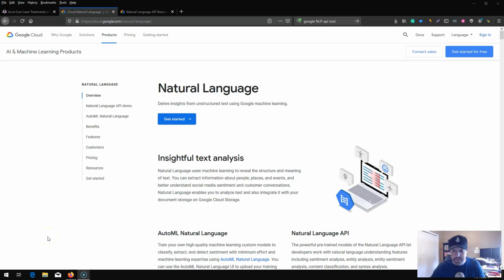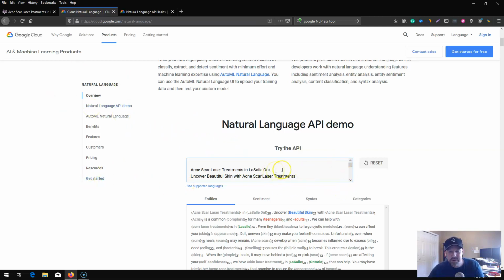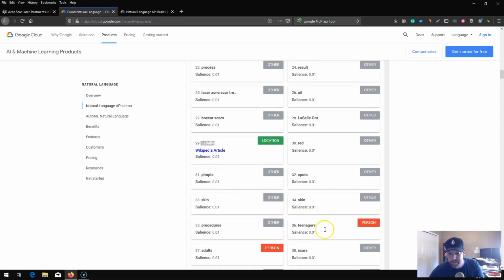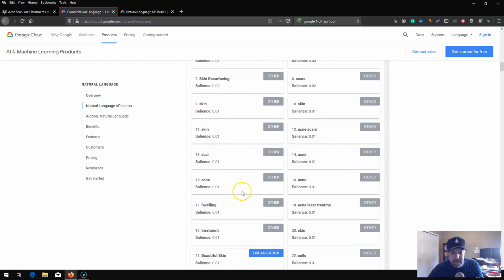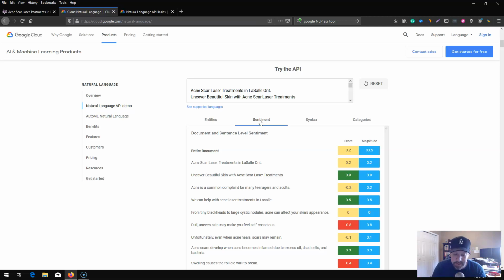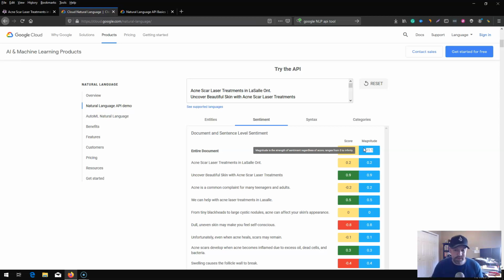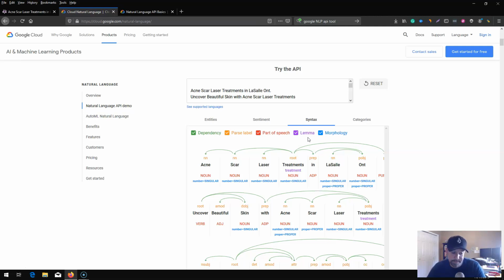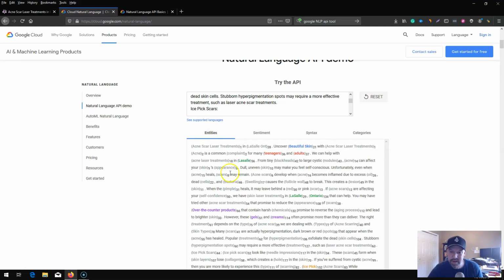Introduction to Google's Natural Language Tool (NLP)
Google's Natural Language API tool provides insights into how the algorithm technologies work to deliver better results in the SERPs. These can including sentiment analysis, entity SEO analysis, salience scores and the magnitude of emotions in your sales copy.